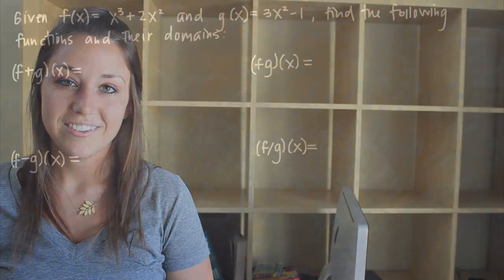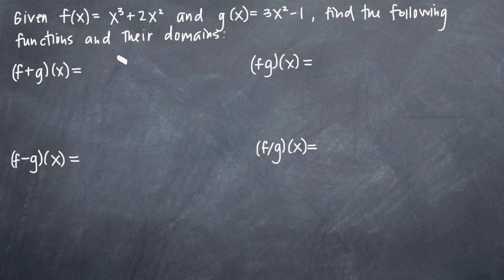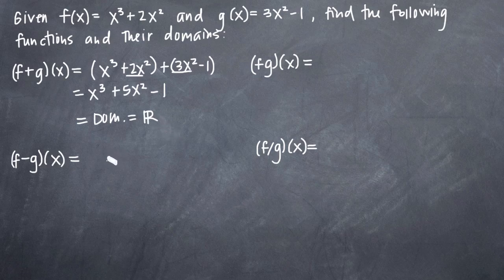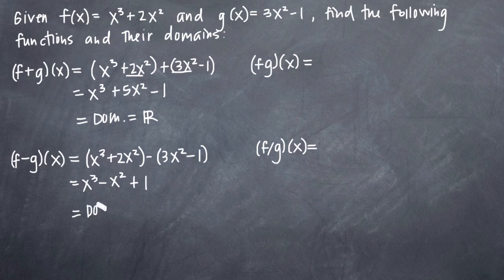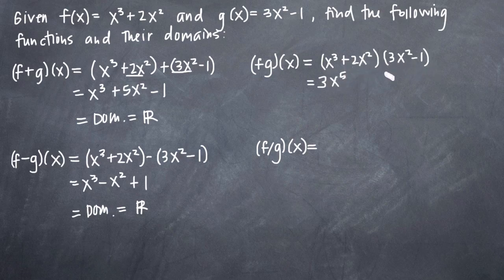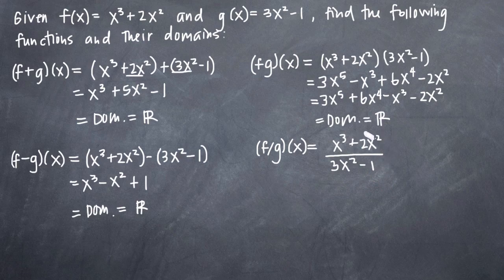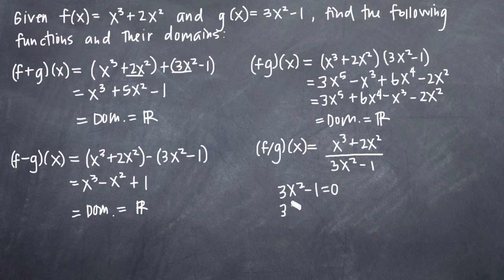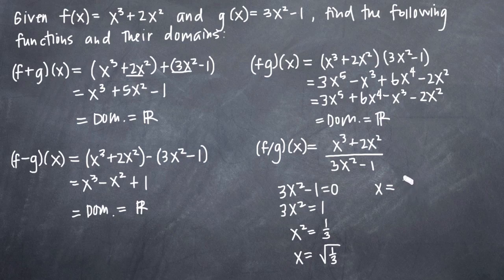Combinations of functions and their domains (KristaKingMath)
Learn how to calculate combinations of two functions, then find the domain of the combination function.